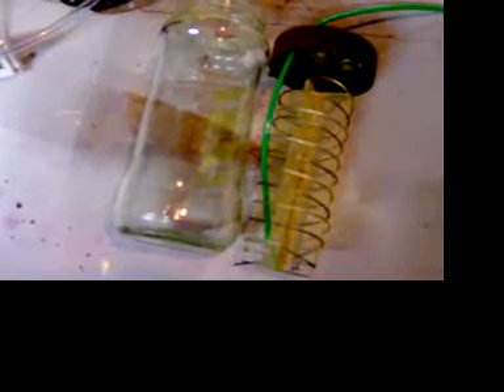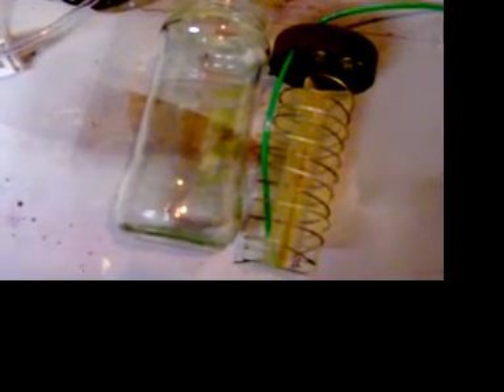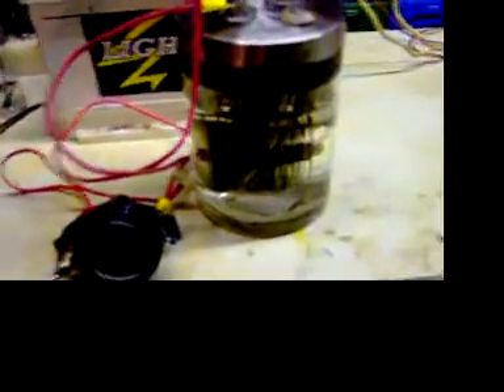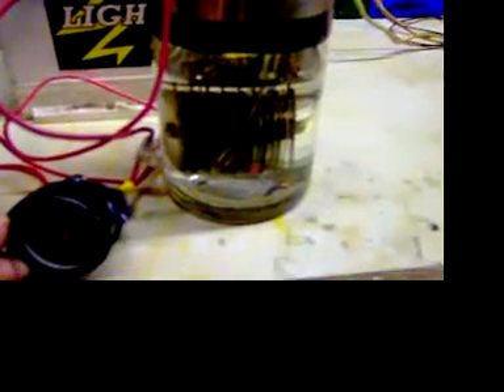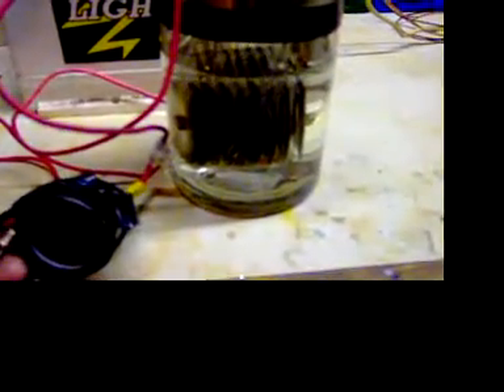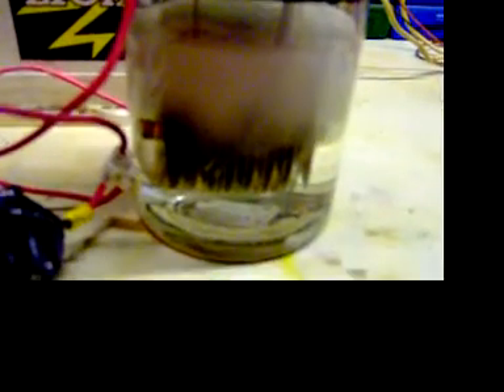test results on latest hydrogen cell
this is the test results of the simple glass jar hydrogen cell that many are making at the moment, for full results check